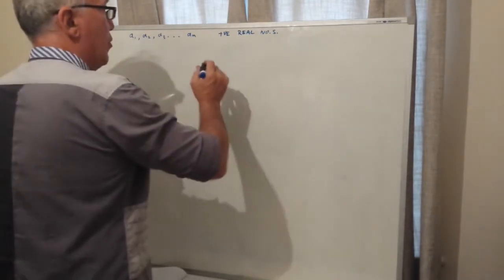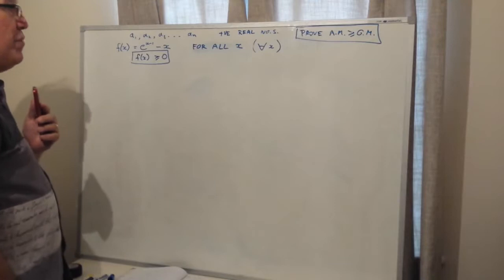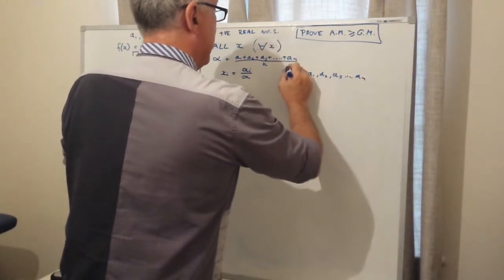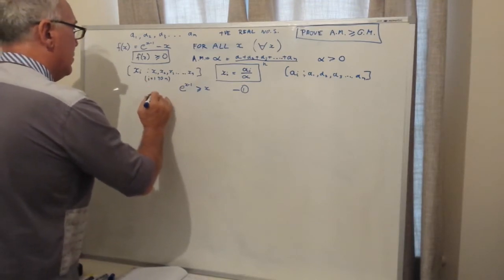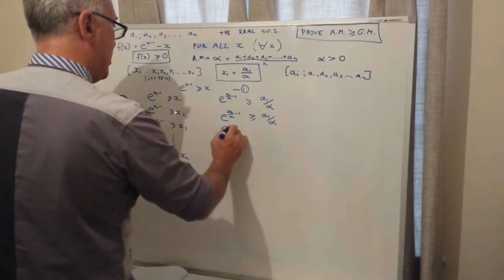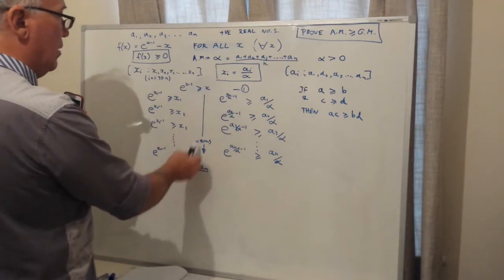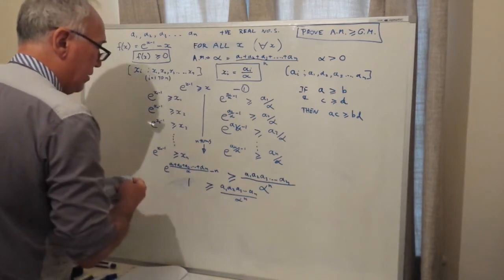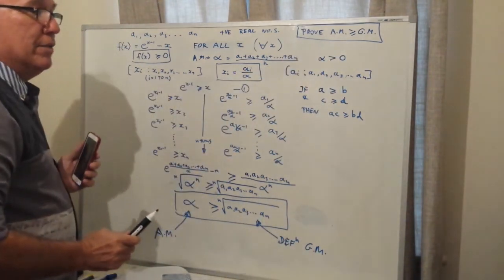AM GM Inequality Proof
The general proof of the AM GM Inequality